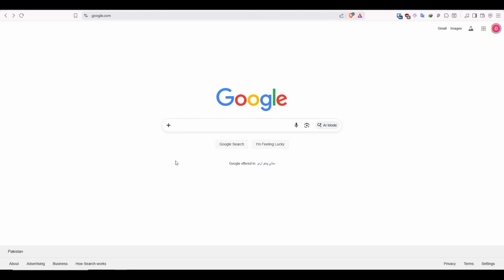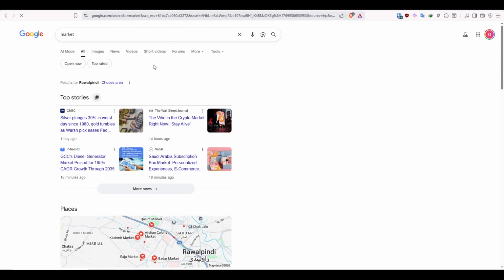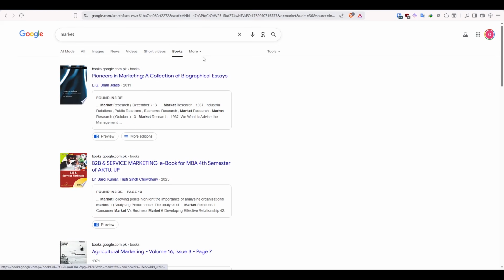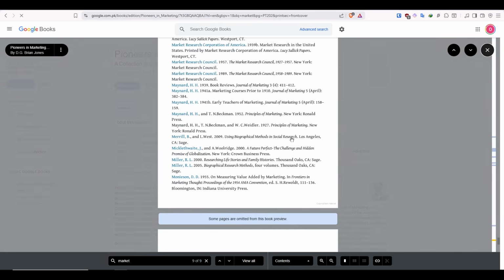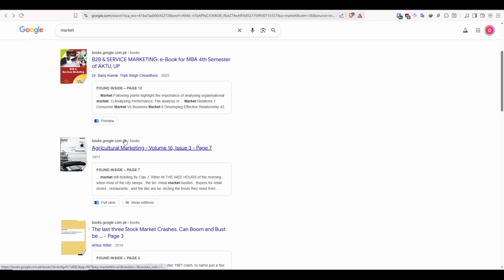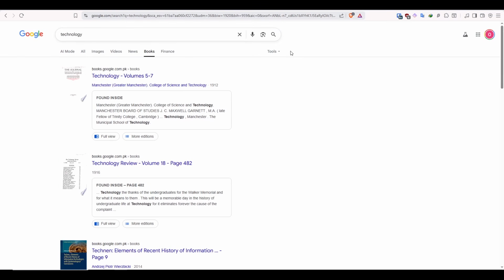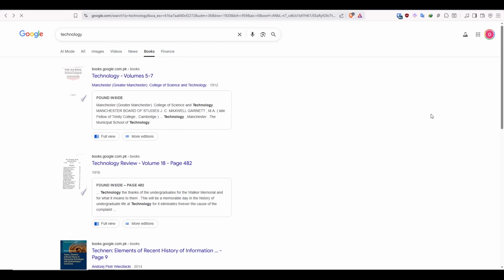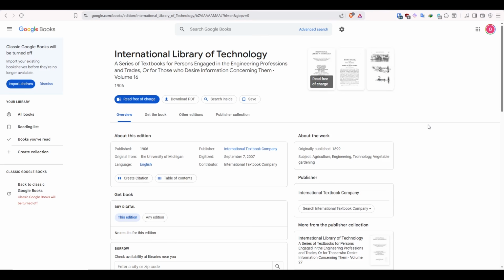Download Any Book From Google Books Legally 2026 ( Detailed Tutorial )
In this detailed 2026 guide, I’m showing you the legal pathways to download books from Google Books and Google Play Books. We distinguish between "Public Domain" works (which are free to keep forever) and "Purchased/Licensed" content that you can export for your E-reader.

With Public Domain Day 2026 just passing, thousands of new titles from 1930 (like Agatha Christie’s The Murder at the Vicarage and the first Nancy Drew novels) are now legally available for full download. I'll show you how to find them and save them as high-quality PDFs.

🔍 What You’ll Learn:
The "Full View" Filter: How to search specifically for books that Google allows you to download entirely for free.

2026 Public Domain Updates: Accessing the latest wave of books that entered the public domain this year.

Exporting from Google Play: Step-by-step instructions on exporting your purchased books to PDF or EPUB.

Handling ACSM Files: How to use Adobe Digital Editions (ADE) to open protected files legally.

Browser vs. Mobile: Why the download process differs between your desktop and the Android/iOS app.

I’ll help you find out if it's in the public domain!